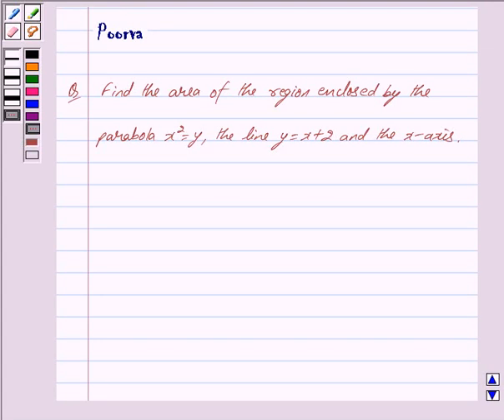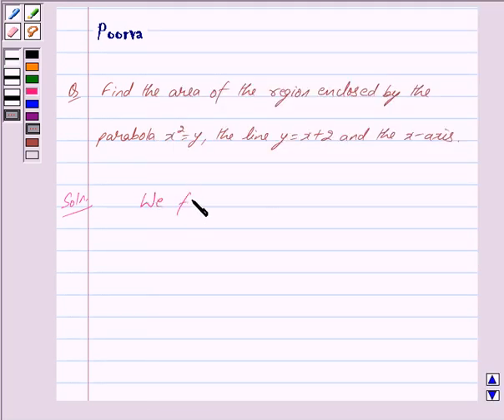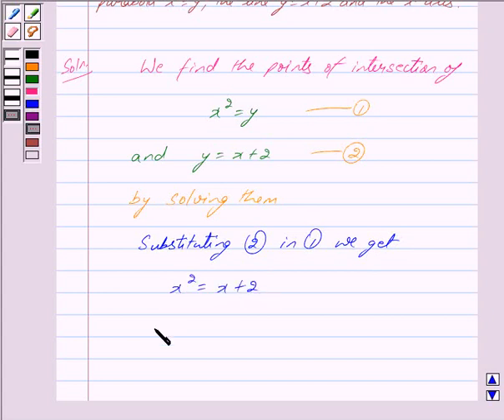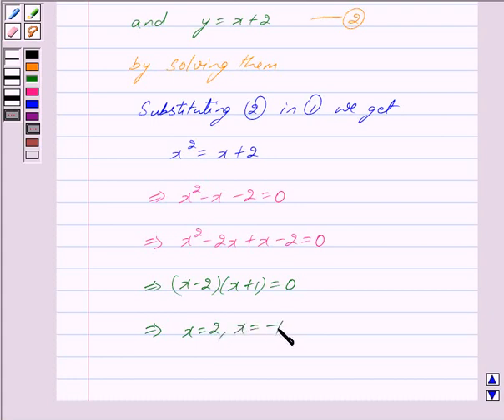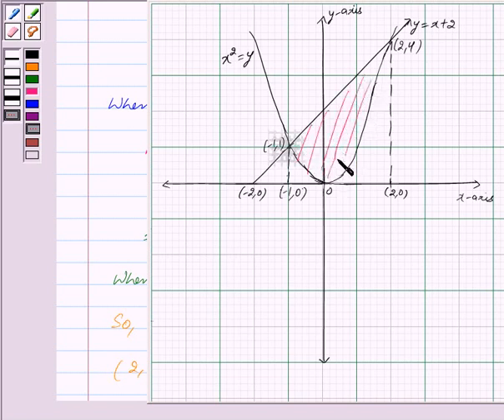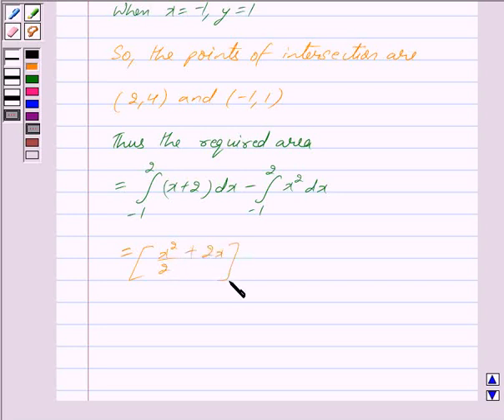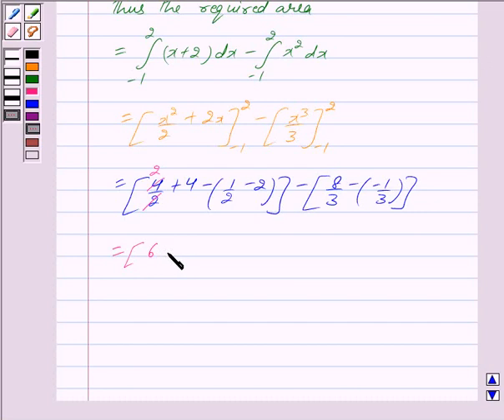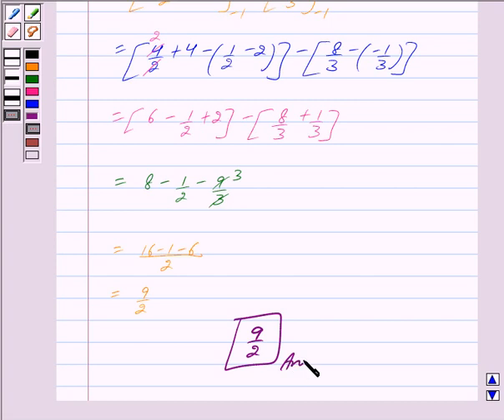Maths XII NCERT 2007 8 Misc 10